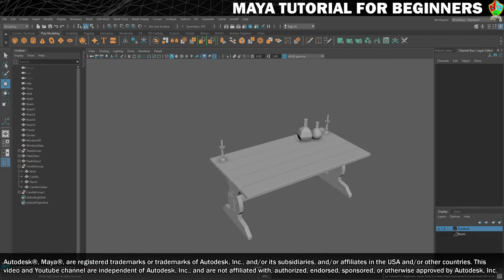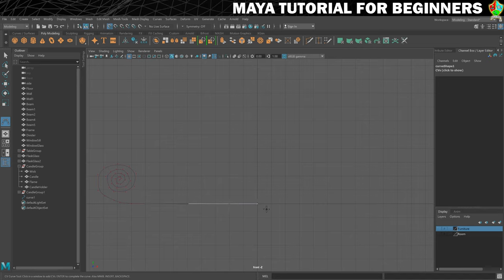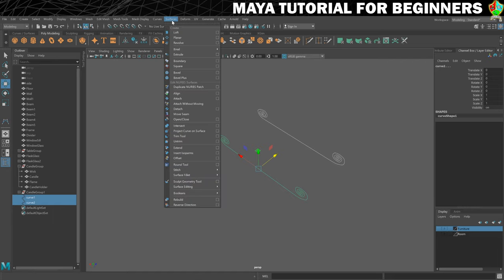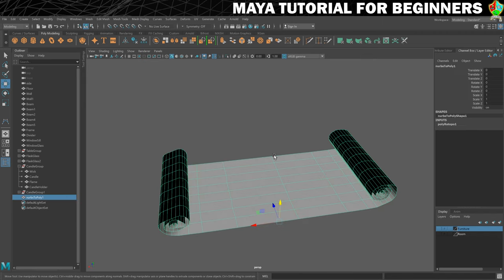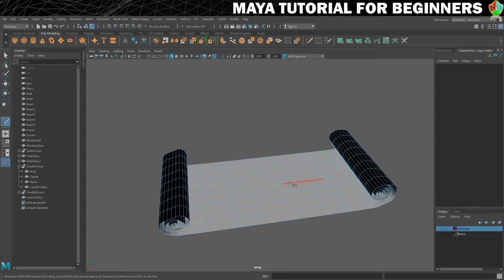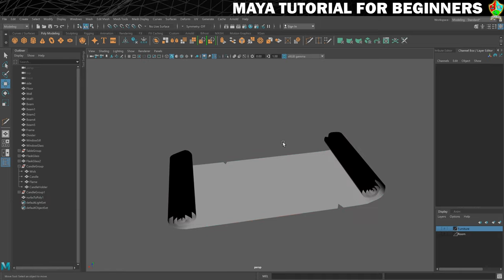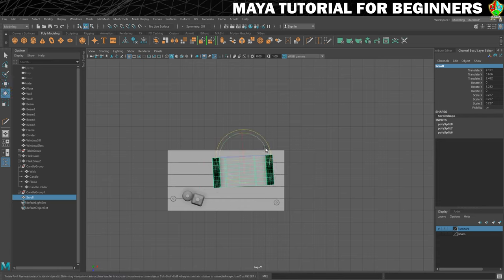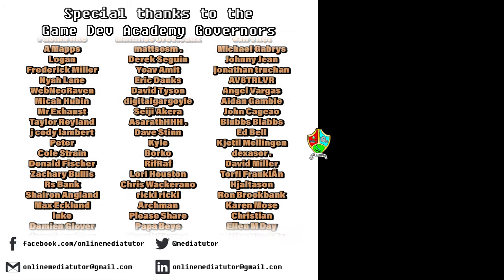Modelling Using CURVES & NURBS in Maya Pt. 2 - Loft | Maya 2020 Tutorial for Beginners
In this part of my Maya 2020 tutorial for beginners series, you will learn how to use the loft command to create a 3D model using NURBS. In this case we'll use it to quickly create a scroll.